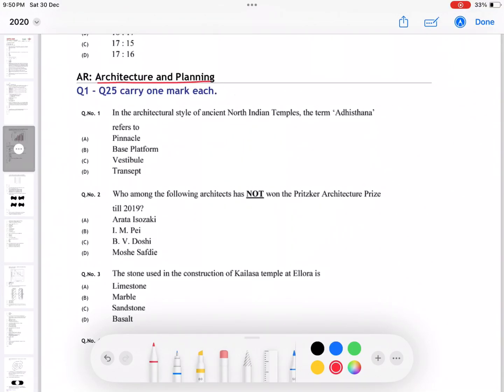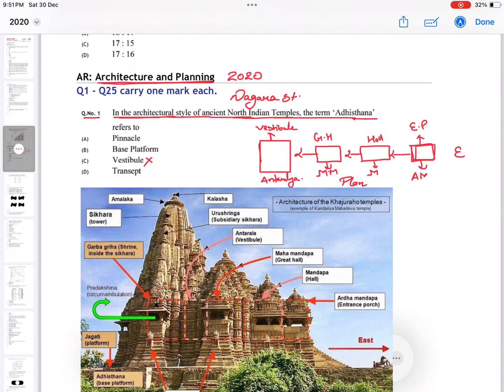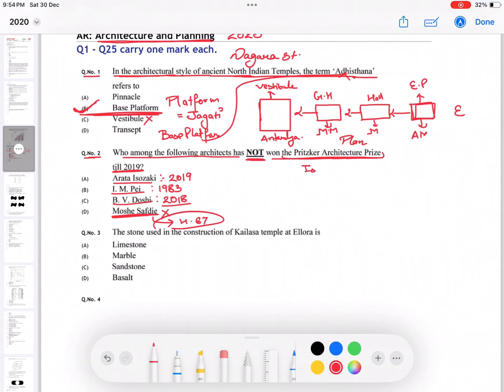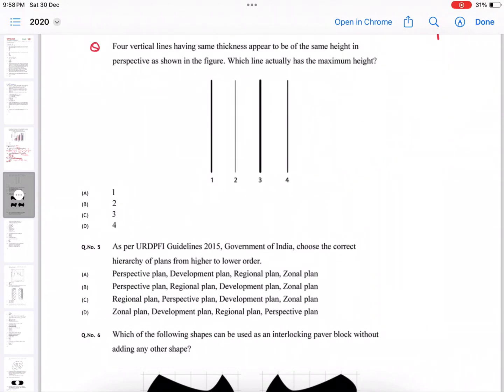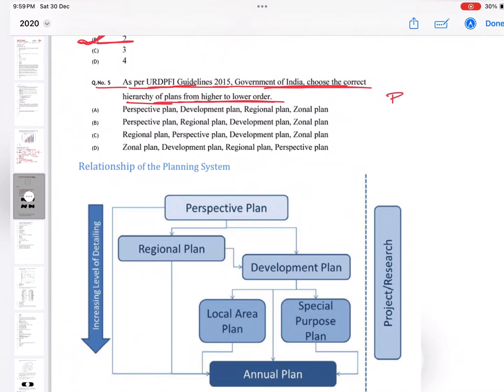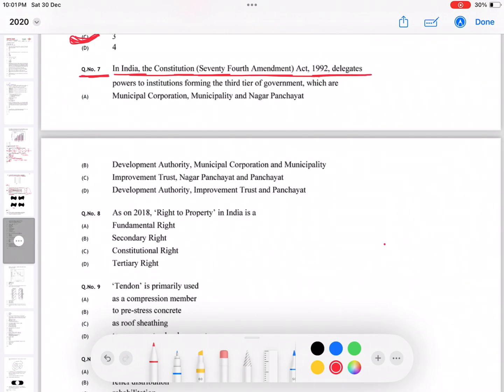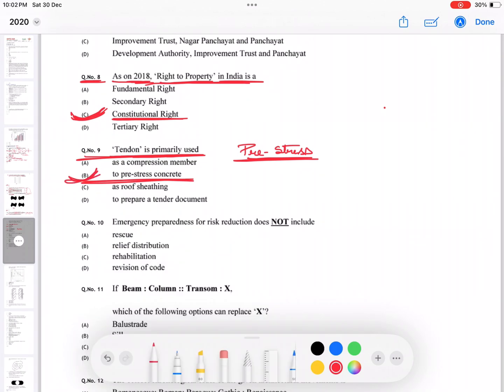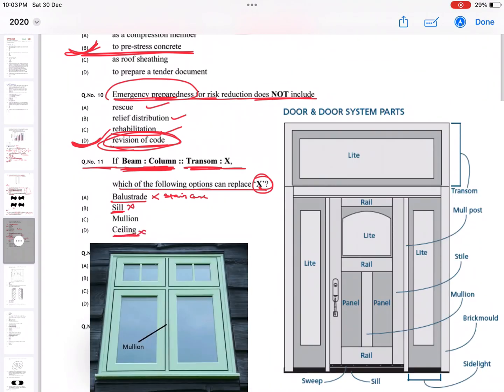GATE Architecture & Planning 2024| GATE Ar 2020 question paper solution in detail part_A